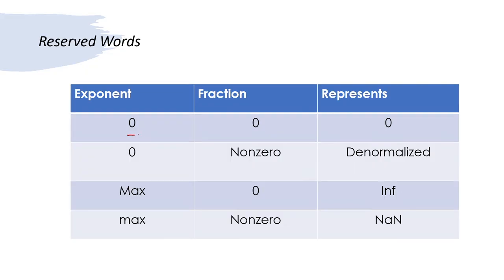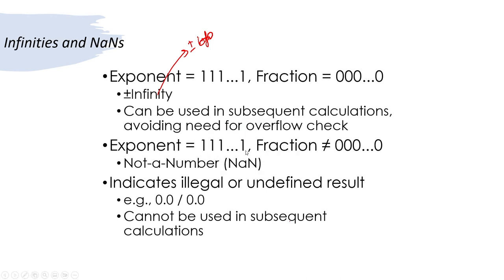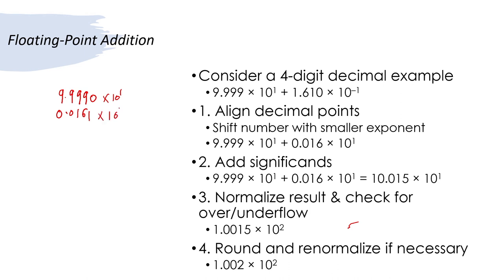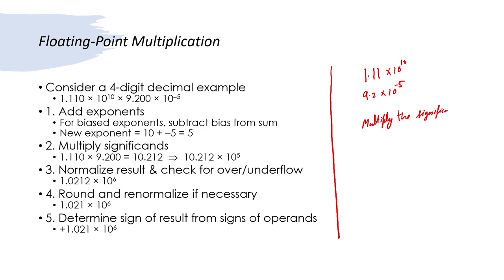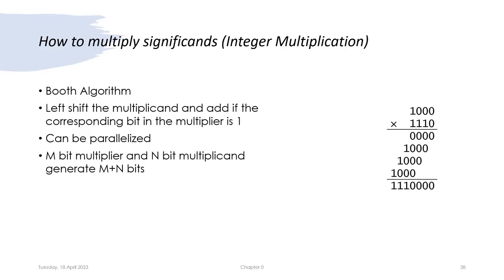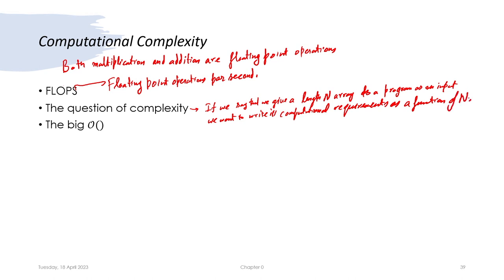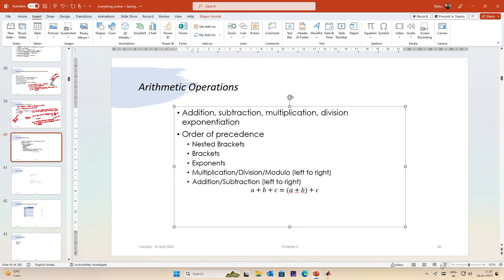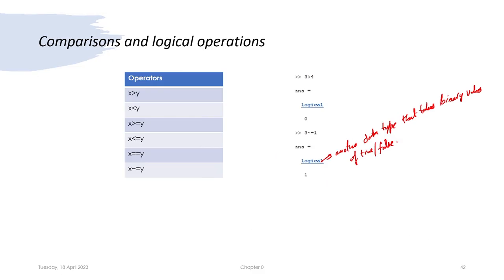Lec 4: Floating Point Numbers